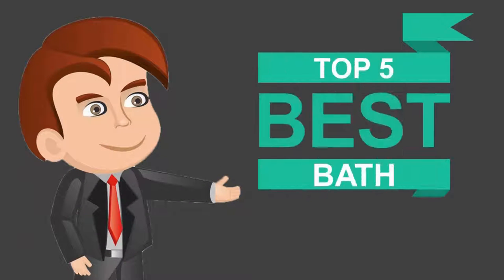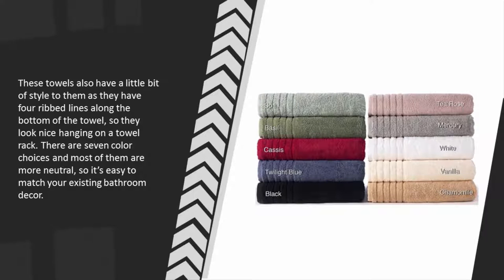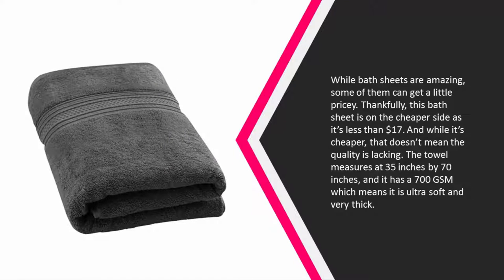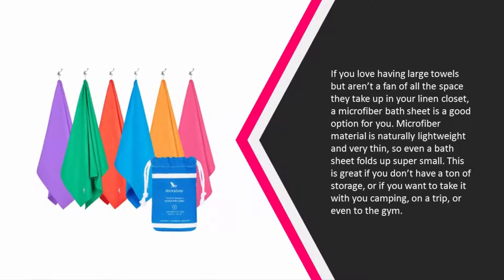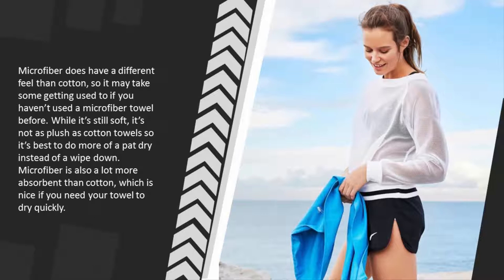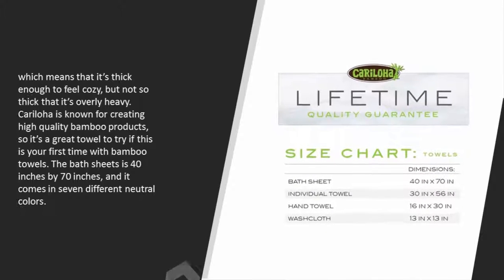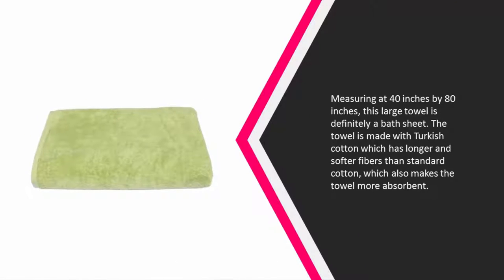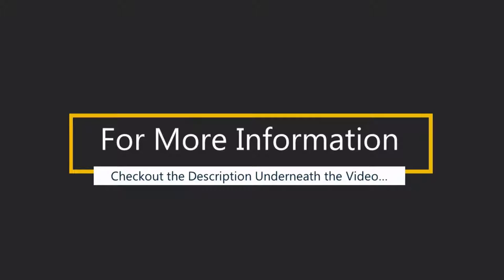Best Bath Sheets - (Top 5)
Are you looking for the Best Bath Sheets. We spent hours to find out the Best Bath Sheets for you and create a review video. In this video review you will find the top products list, what is the feature of these products and why you should buy it.

Here is the list of 5 Best Bath Sheets.

1. SALBAKOS Luxury Spa 100% Combed Turkish Cotton

2. Cariloha Bamboo Bath Sheet by Highly Absorbent

3. Dock & Bay Microfiber Towel & Pouch

4. Utopia Towels 700 GSM Premium Cotton Extra Large

5. Cotton Craft - Super Zero Twist 2 Piece Oversized